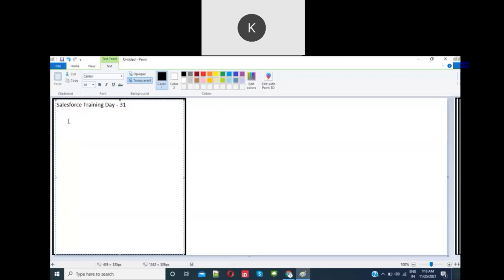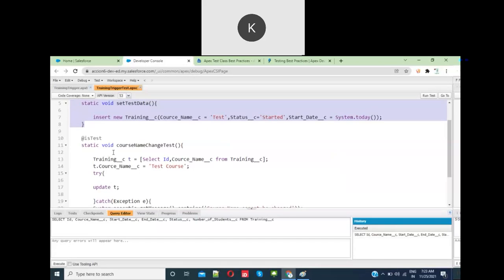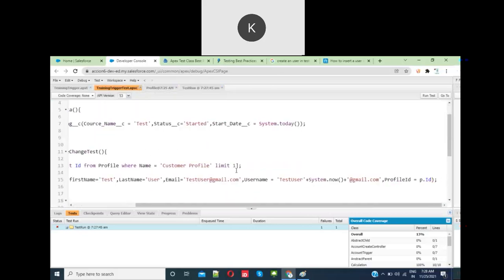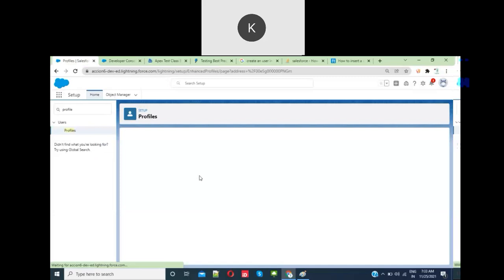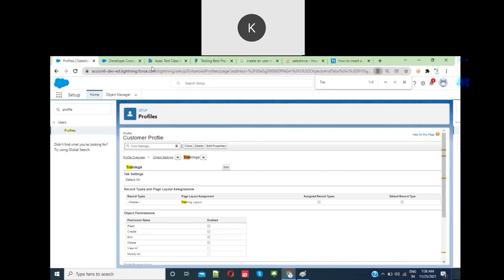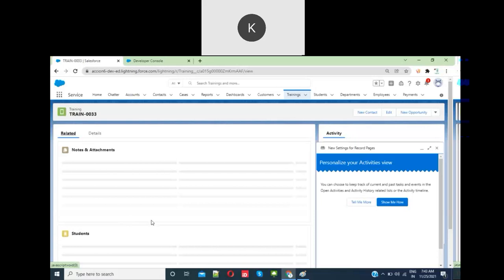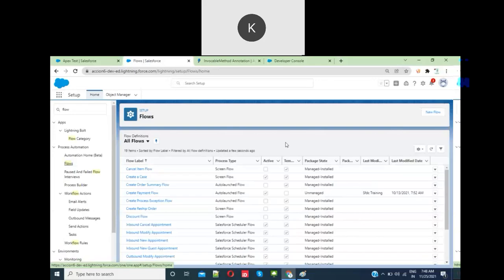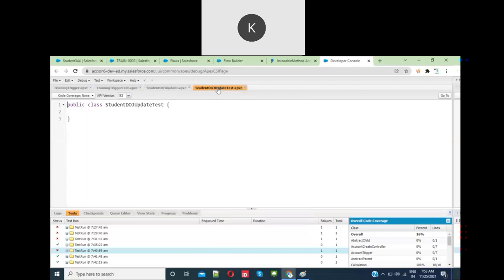Salesforce Training Day31 01